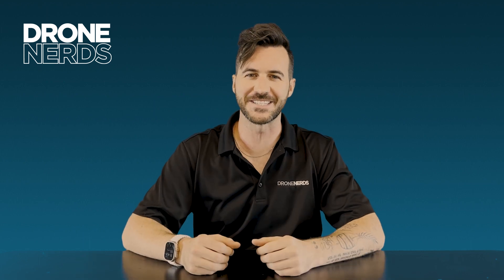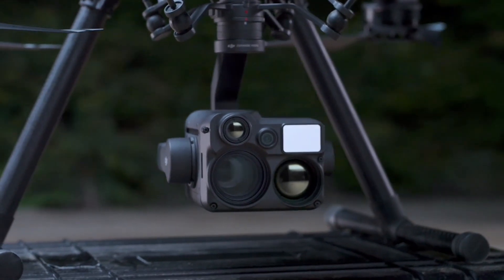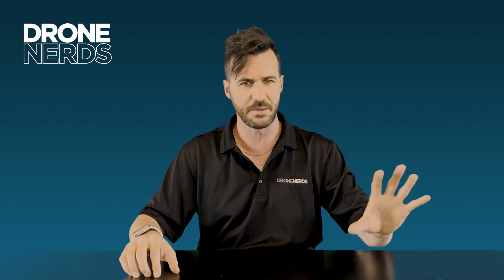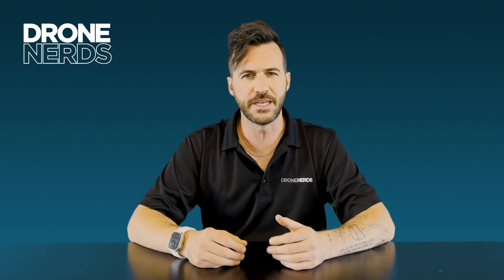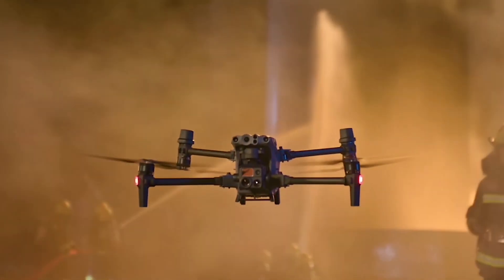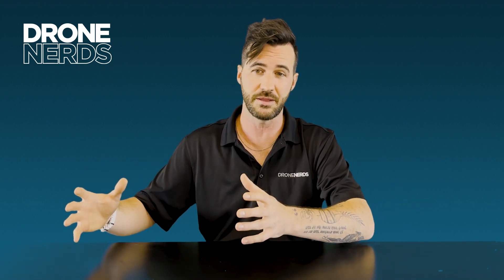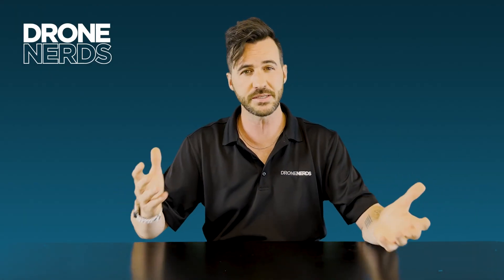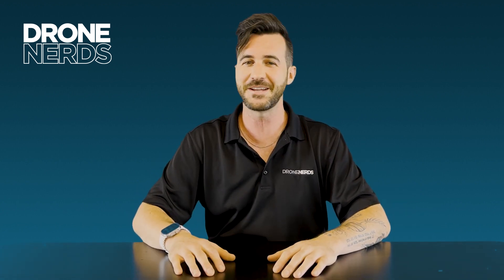Deployability of the M30t vs the M300 w/H20N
This video will showcase the Deployability of DJI's top-tier Enterprise thermal models, the M300(w/H20N) and the M30T.